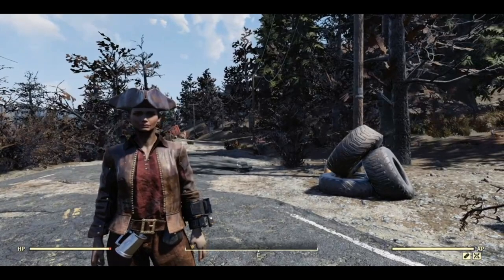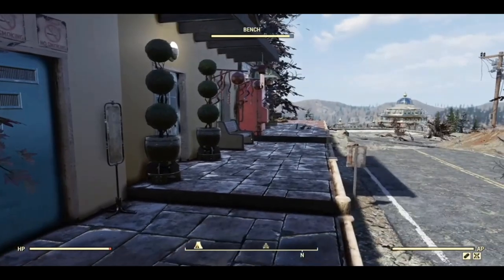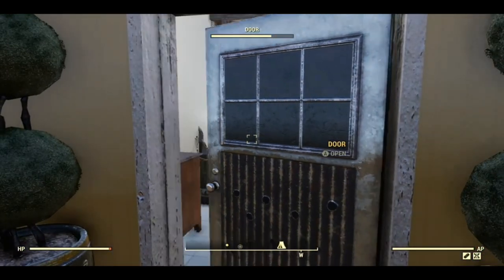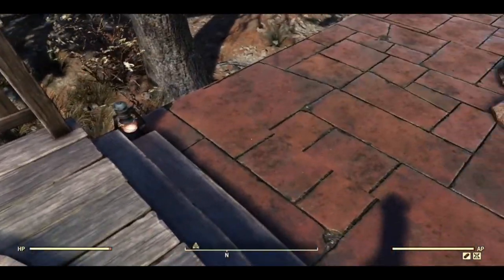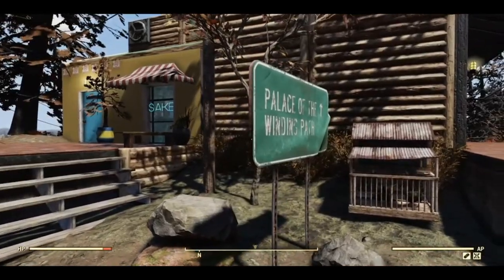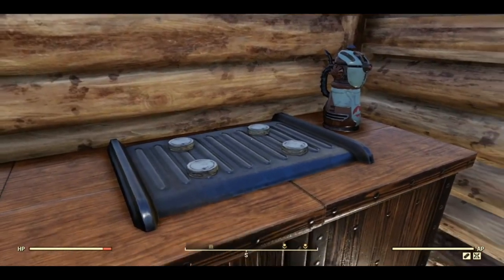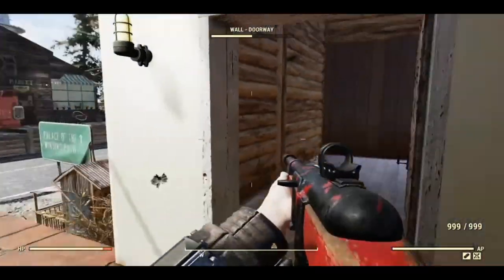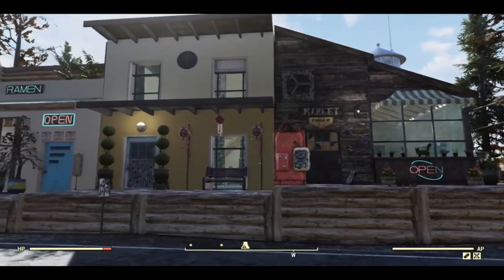Fallout 76 - Camp Tour - Tiny Town Japan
Join me for a tour of Tiny Town Japan.  This video is two parts, the first part of the tour is on regular server and the second part, what I was able to add to it in Fallout Worlds.